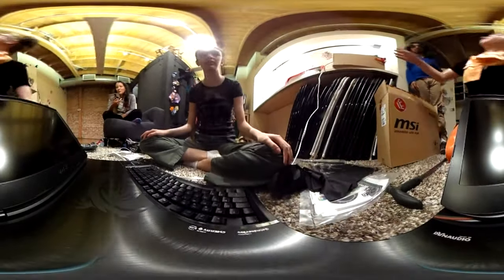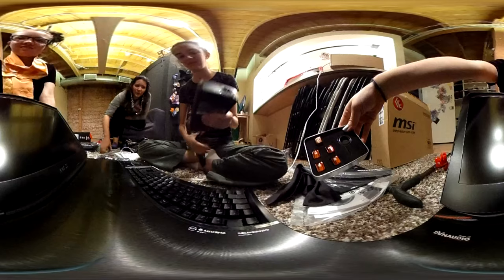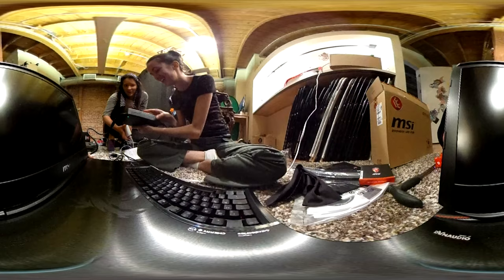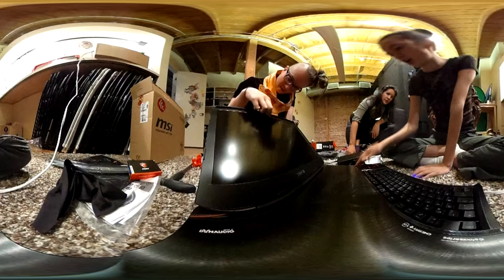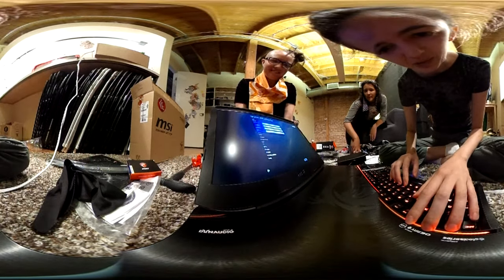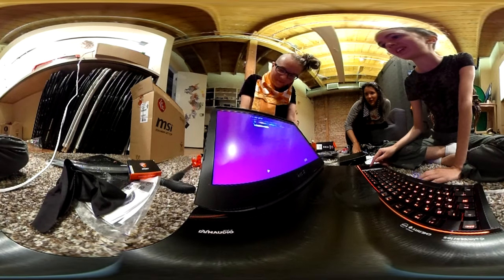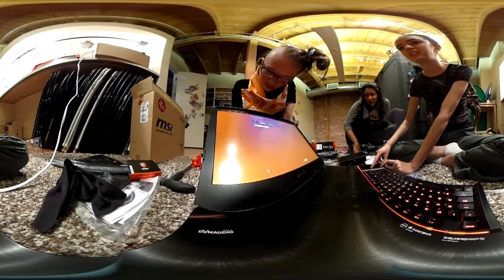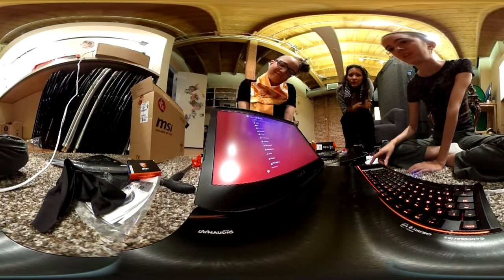New Computer!!!!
VR: eleVR.com